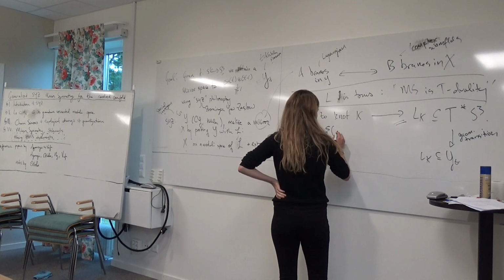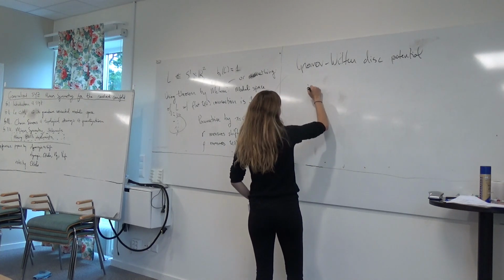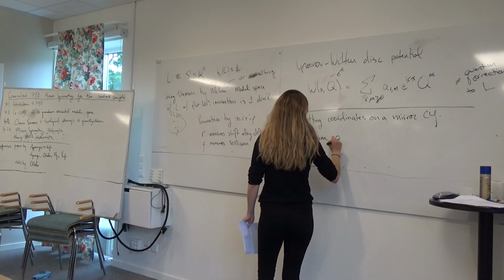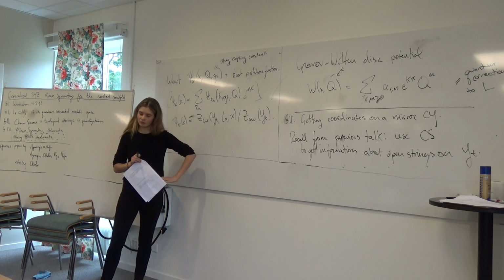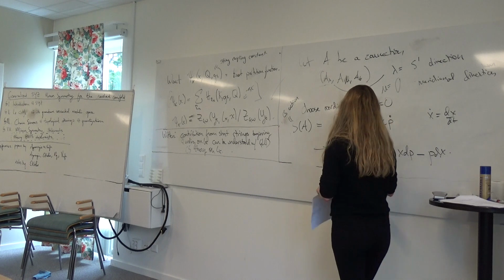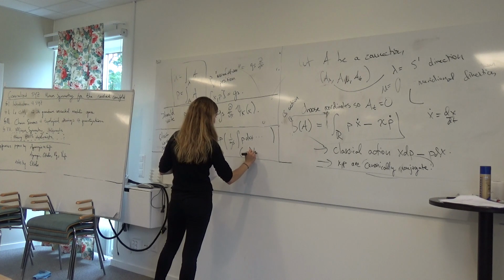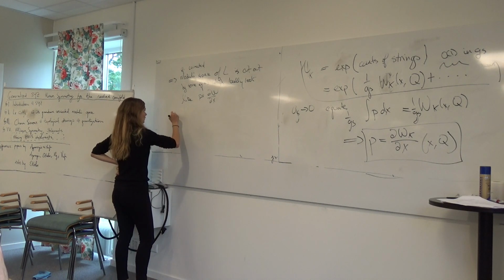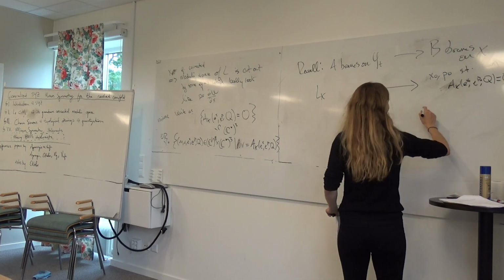Uppsala Geometry School Day 3 Talk 4